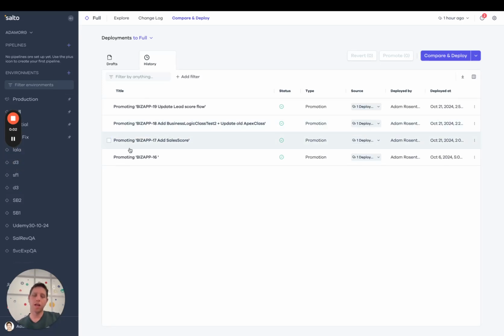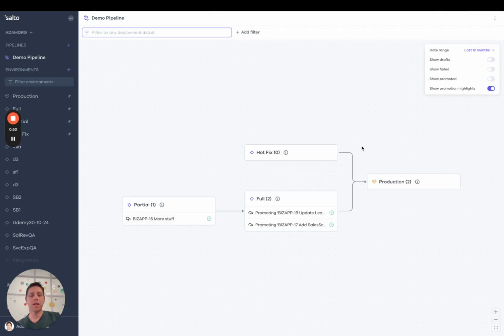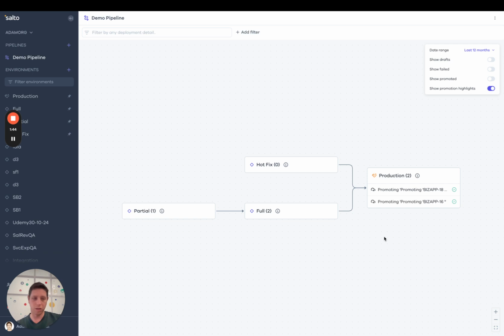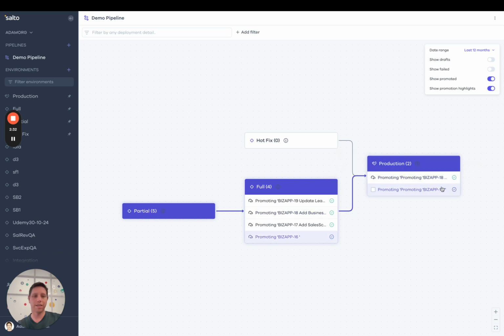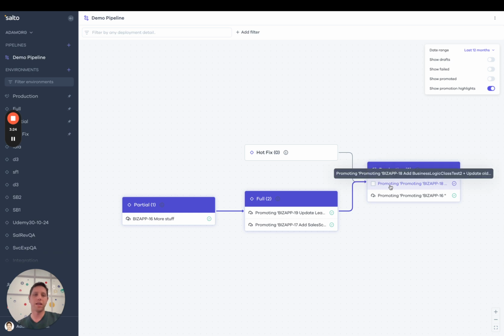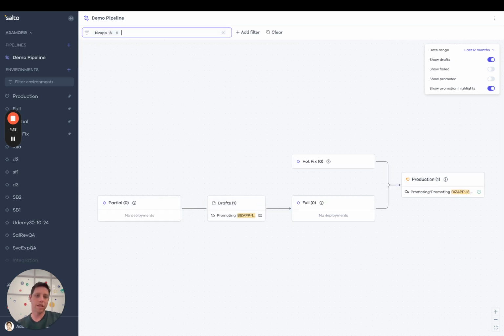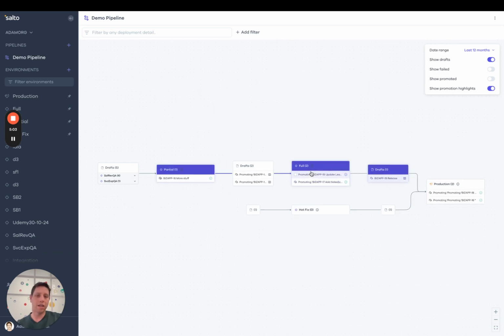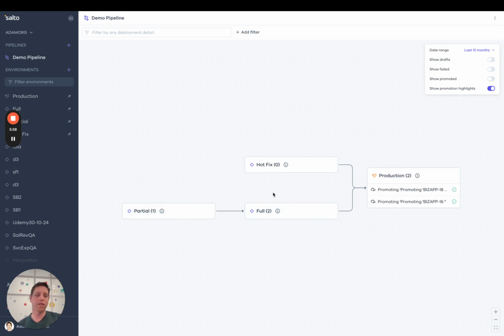Building an Efficient Release Process with Salto Pipelines - Demo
Take control of your release process with Salto Pipelines!
In this video, Adam Rosenthal, a product manager at Salto, will walk you through Salto Pipelines' main capabilities.

* Visualize your release flow
* Track work items across the release flow
* Promote/back-promote